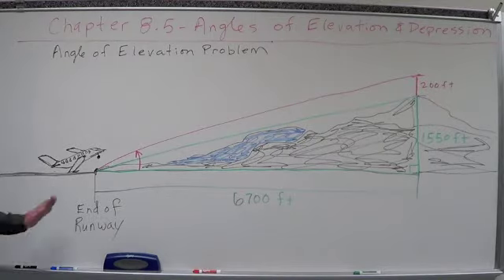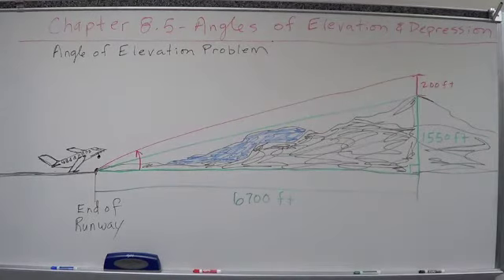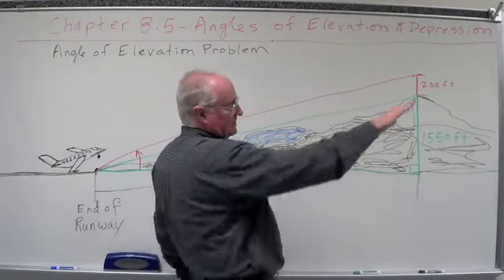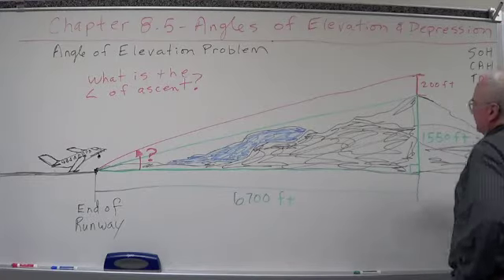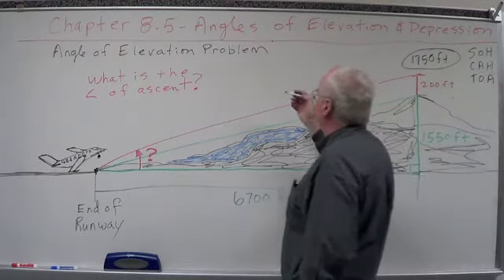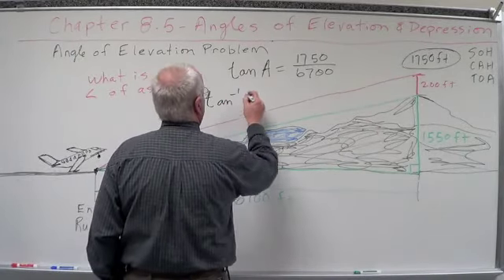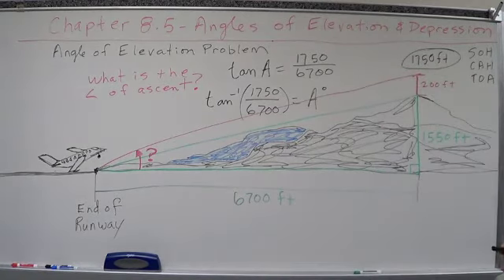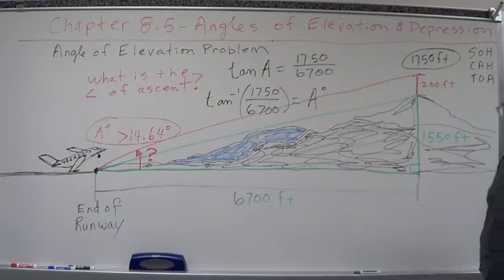Geometry Chapter 8.5 - Angles of Elevation & Depression - Elevation Problem Sample